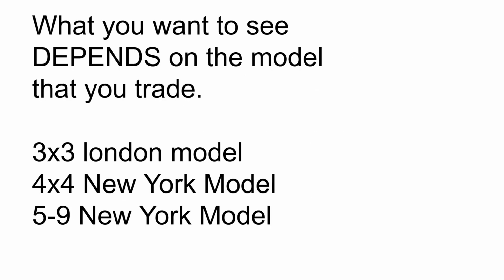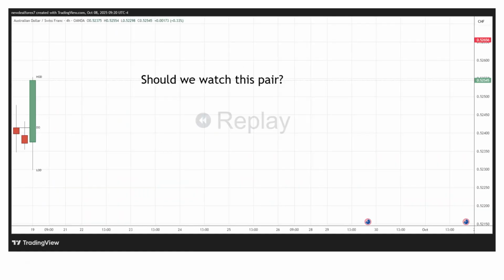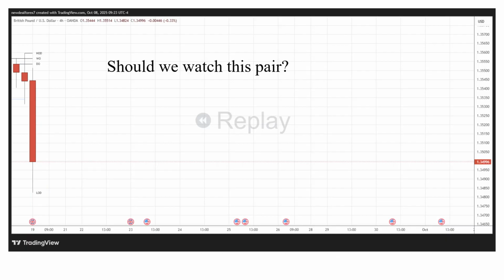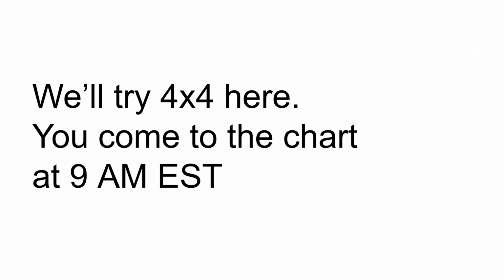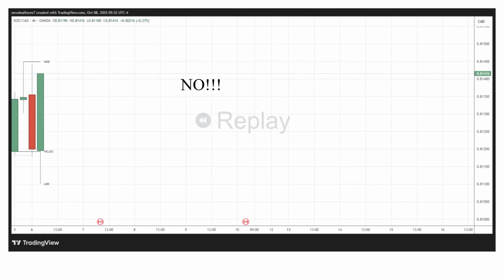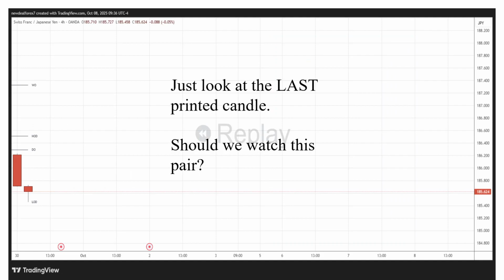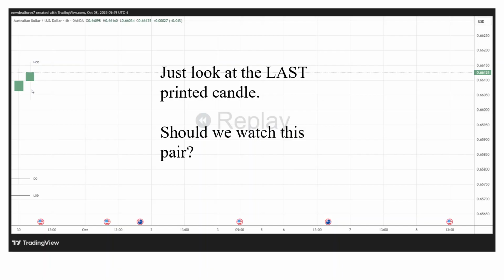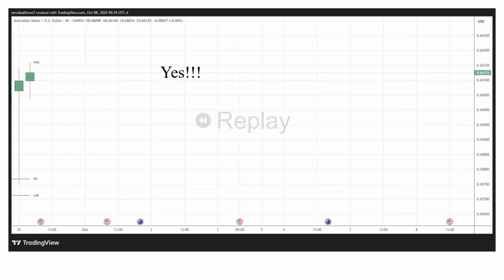what you should look for when you come to the charts